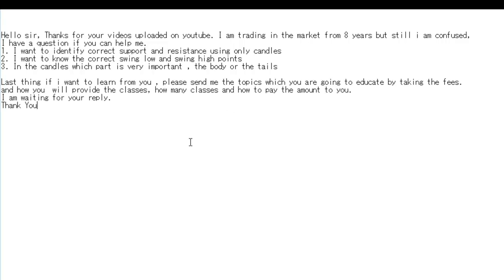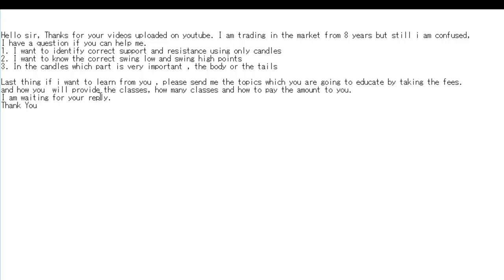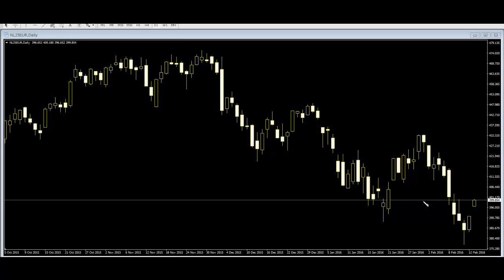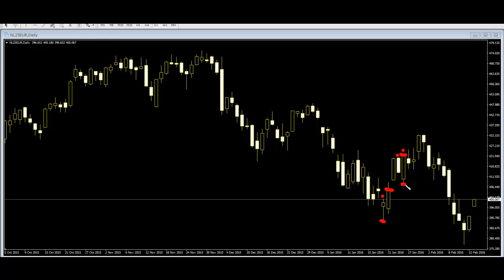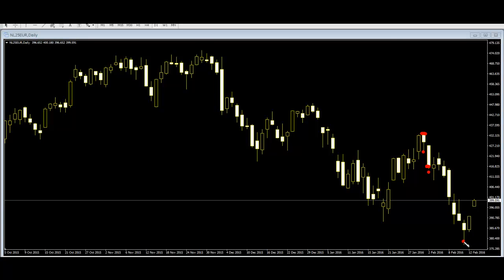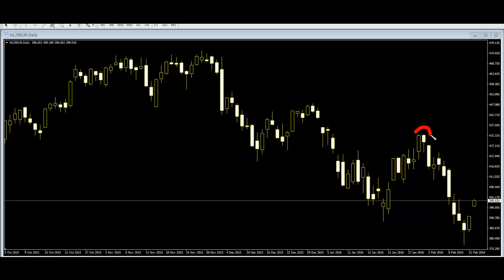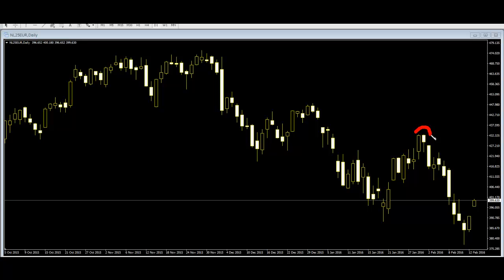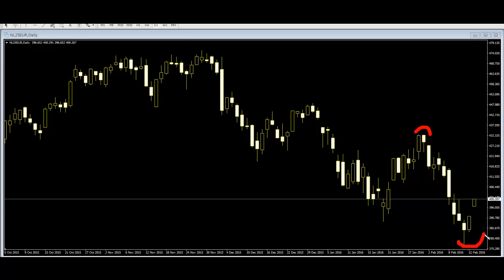How to Identify the correct support and resistance using candlesticks price action forex trading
# how to identify correct support and resistance using only candles